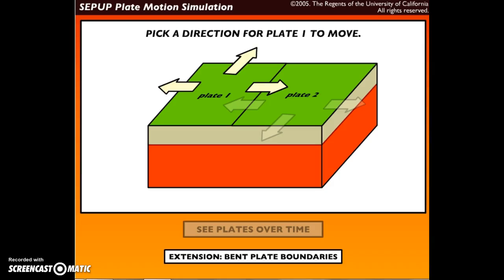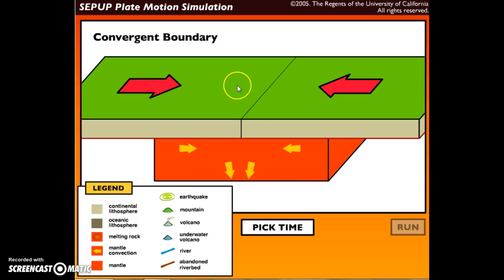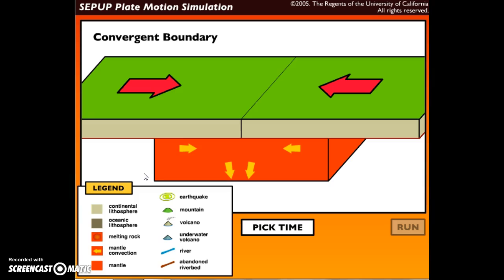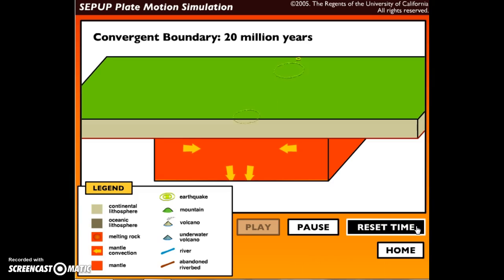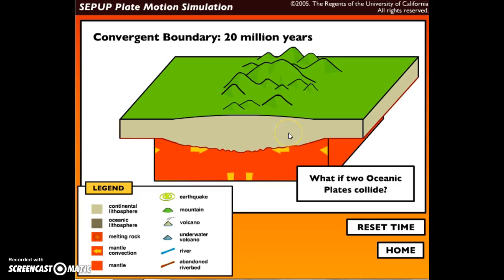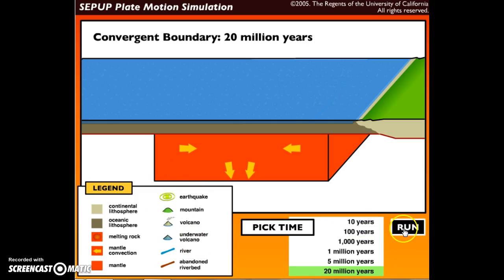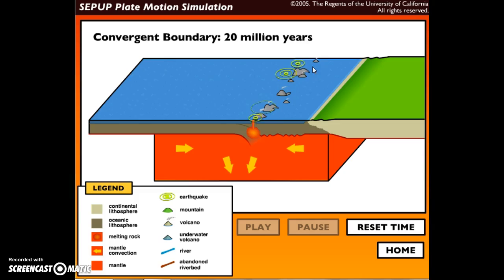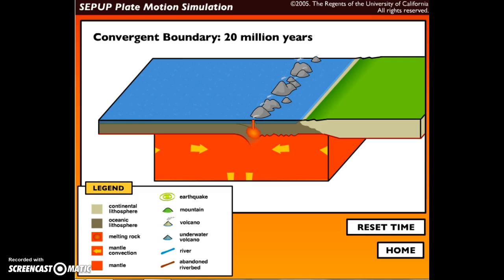Convergent Plate Boundaries - Continental & Oceanic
ID Geologic Features & Events